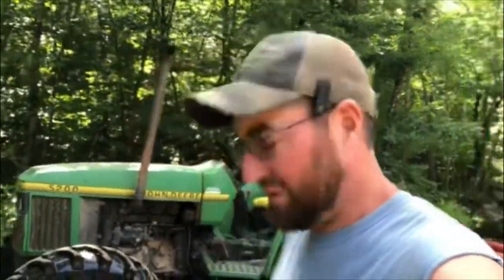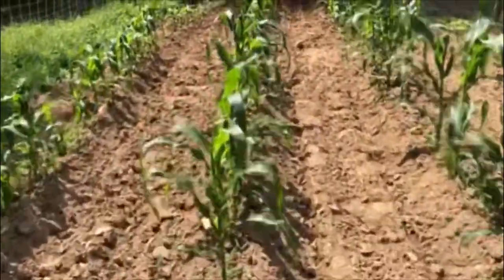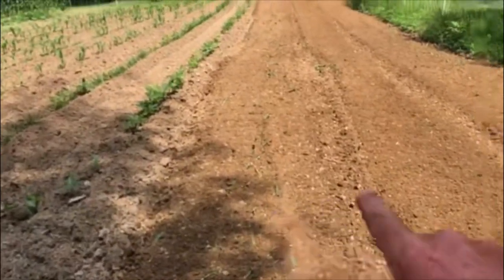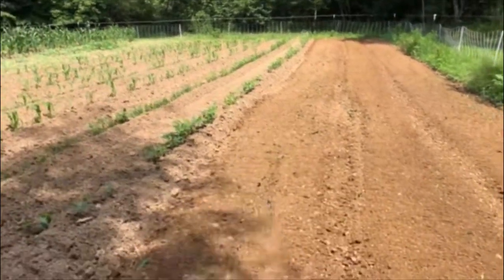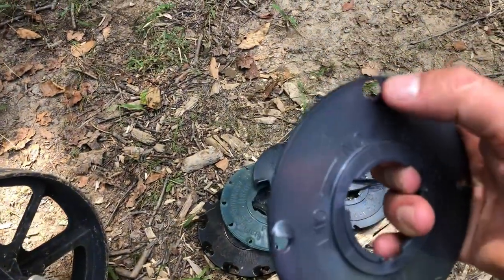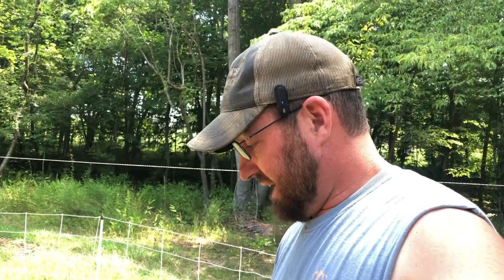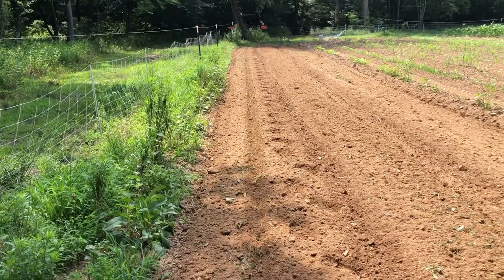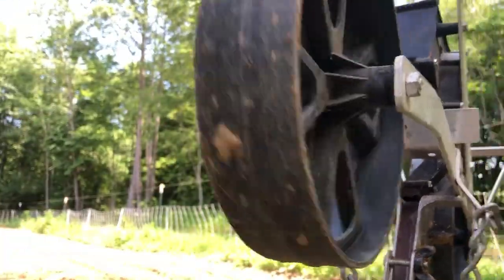This Corn Just Wont Make | Homestead Vlog | July 10, 2023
Looks like the sweet corn just ain't going to make corn for us this time, time to replant.